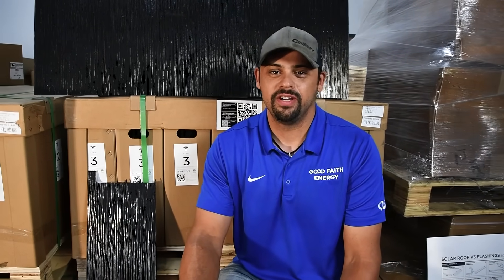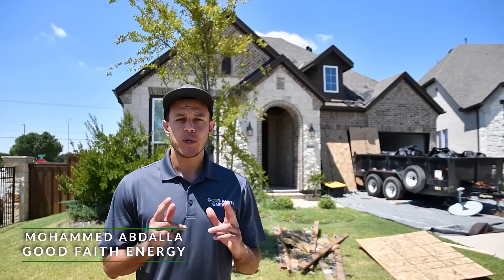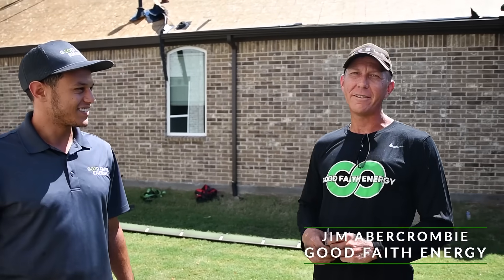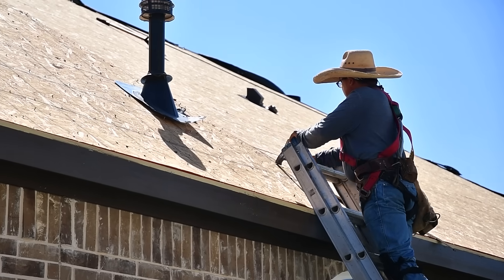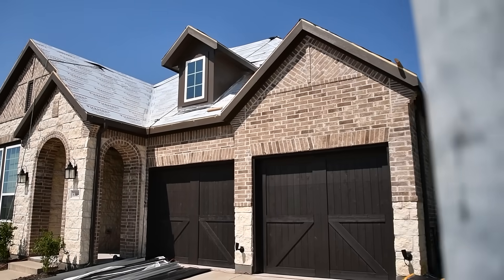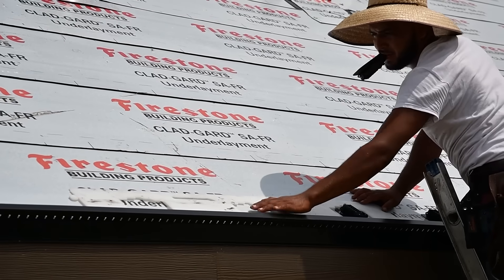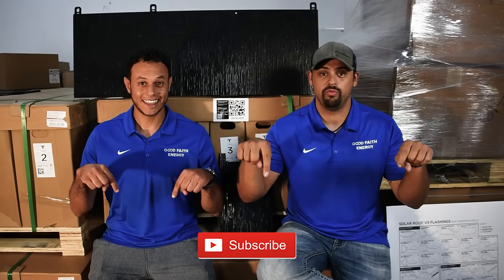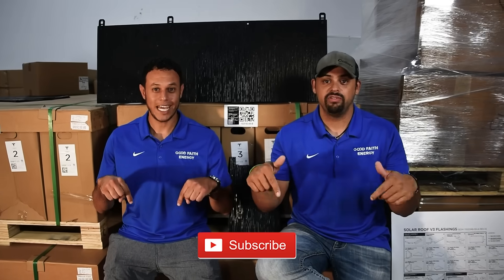Tesla Solar Roof Install | Ep1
You all have been asking, and it is finally here. The Tesla Solar Roof is the best solar solution available on the market. The Solar Roof is 3x stronger than standard roof tiles, and it pays for itself with the energy it produces.

Watch as we break down the process of the Tesla Solar Roof Installation. This is the first video of a series of videos where we will will teach you about the benefits of going with the Solar Roof rather than traditional solar panels.

Good Faith Energy is certified Tesla Solar Roof Installer in Dallas, Texas. We have installed the first Tesla Solar Roofs in Texas and will continue to lead the charge. Learn more about your solar project and get a free quote at: goodfaithenergy.com

Video Production by: Seed Visual, LLC | seedvisual.com